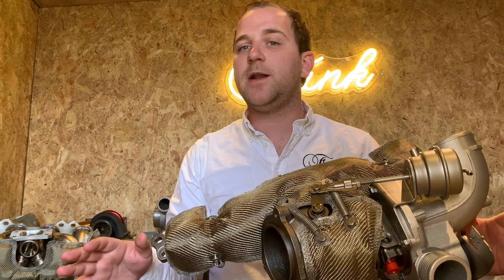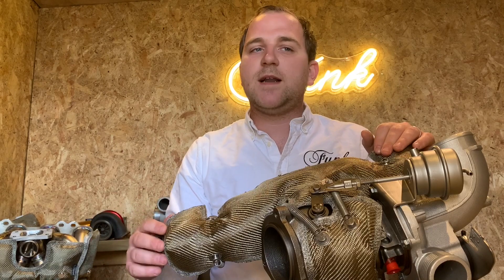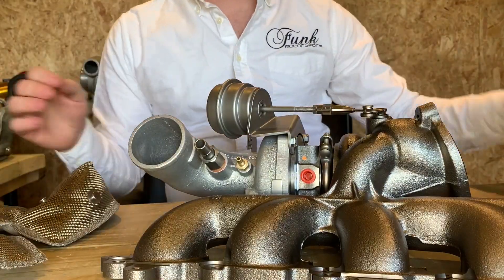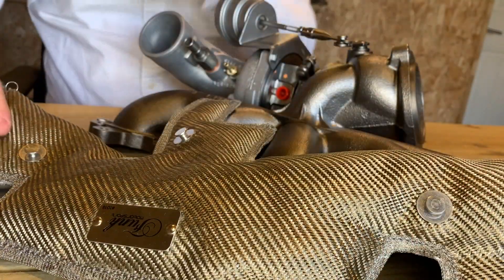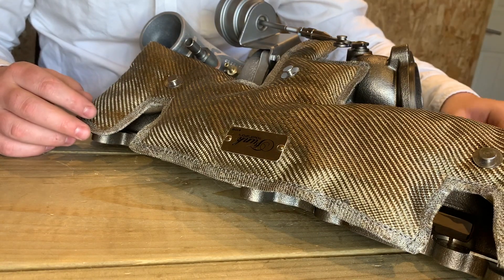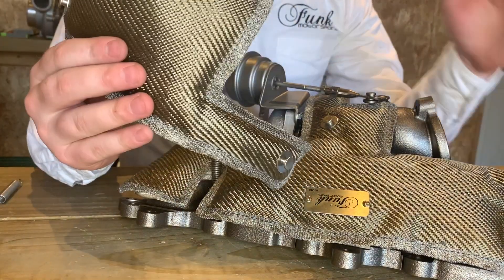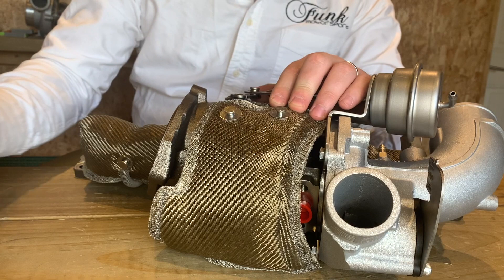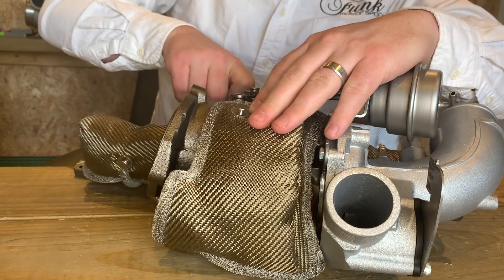Funk Motorsport Mk2. Ford Focus ST Turbo Blanket fitting guide - (And Mk2 Focus RS)!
This is the latest in our "Turbo Blanket fitment guide" series. This week we are looking at the Mk2. Ford Focus ST 225 Turbo Blanket and Mk2. Ford Focus RS Turbo blanket

The Focus ST Turbo Jacket has been designed around the all new Mk3. Turbo blanket, which has been recently developed and launched by Funk Motorsport. These have been designed with massively increased durability and improved insulation, to allow these to perform 2-3 times better than our mk2 turbo blanket, as well as all other models on the market.